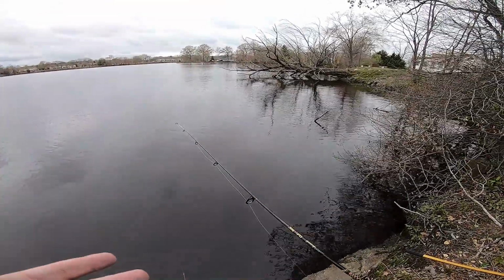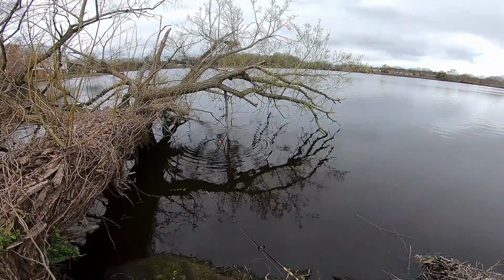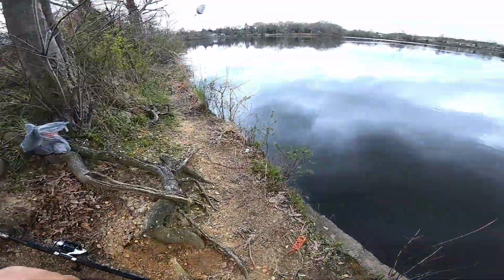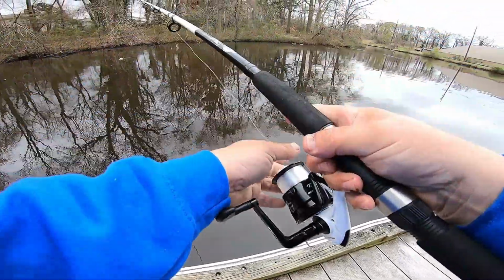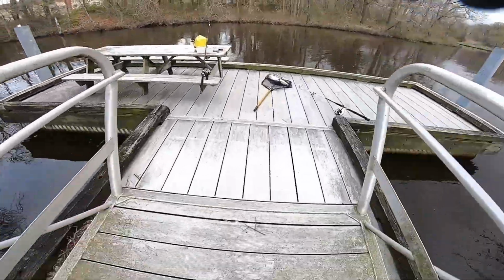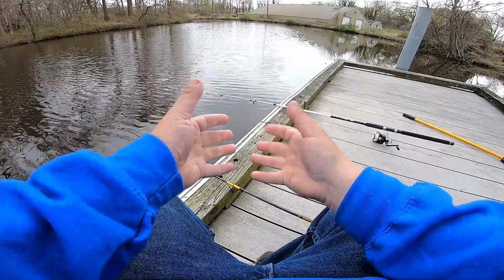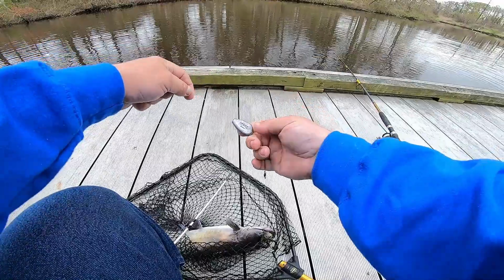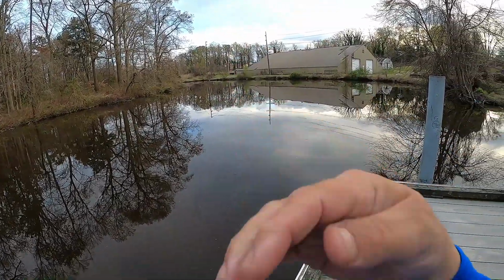Fishing With Bluegill As Bait - SURPRISING Results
I went against our norms and ditch our dough balls. I used live bluegill and cut bait bluegill to see what the catfish we willing to eat during this down time of no bass.

Check out my video to see how easy it was to catch the Kitty Cat !

Camera Equipment:

GoPro 7 (2)
GoPro 8